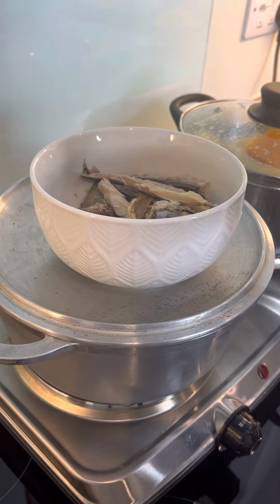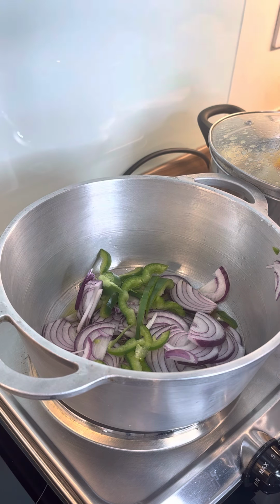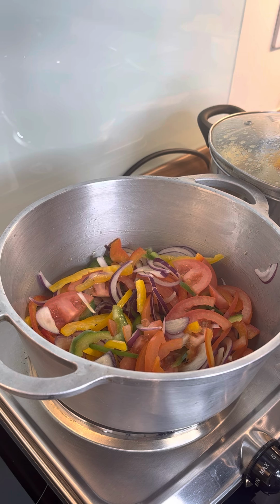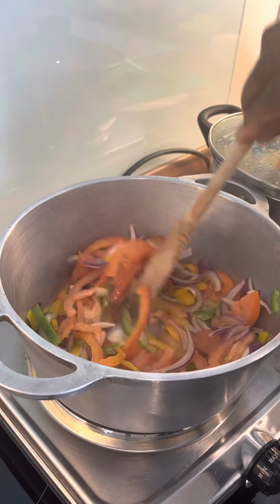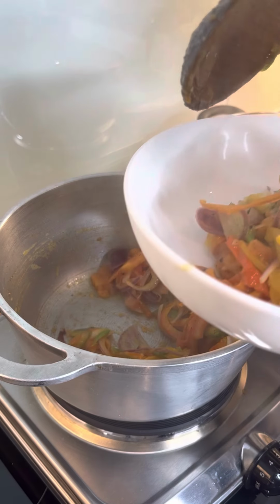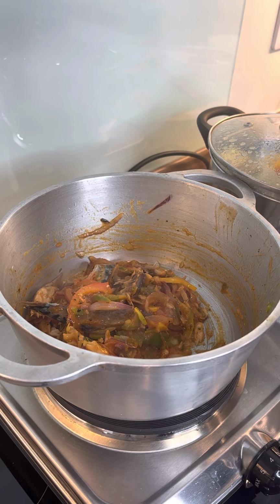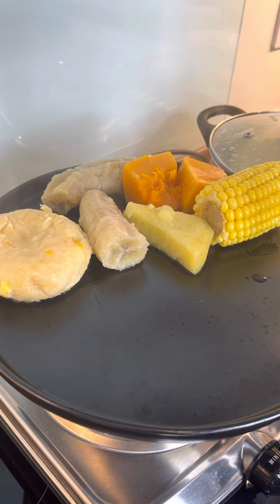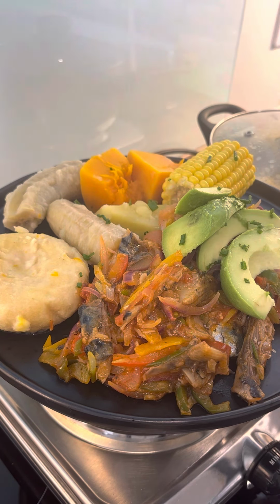Best Jamaica Salted Mackerel with banana dumpling. Yam Pumpkin ( Jamaicanstreetfood )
Salted Mackerel with banana dumpling. Yam Pumpkin ( Jamaicanstreetfood ) From Chef Ricardo!

Chapters
0:00 Intro ✔
0:10 recipe ✔
0:11 Chop onion One ✔

ChefRicardoCooking CookingVideo SaltedMackerelwithbananadumpling. Yam Pumpkin ( Jamaicanstreetfood ) From Chef Ricardo!